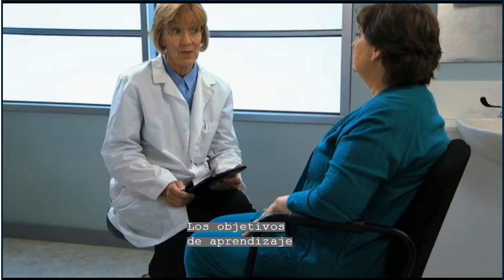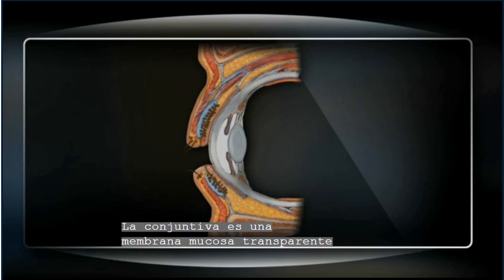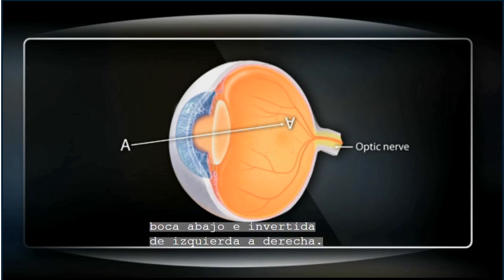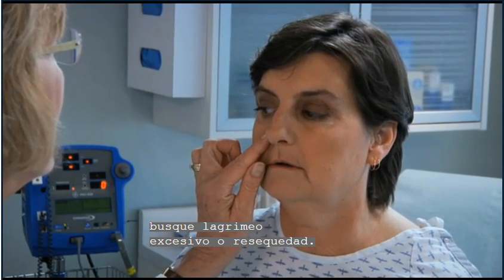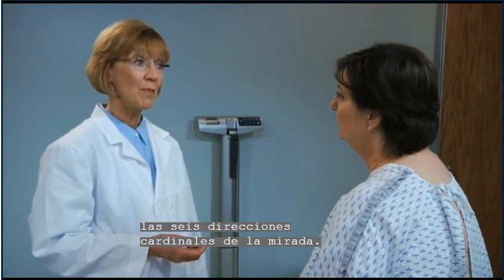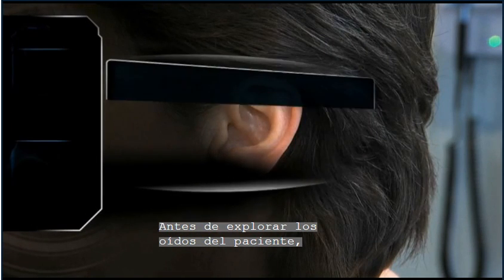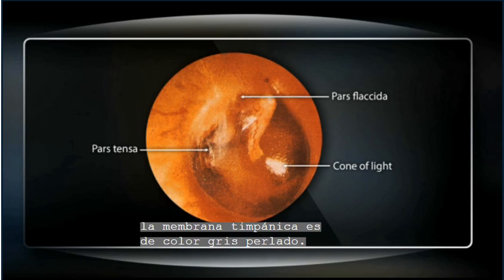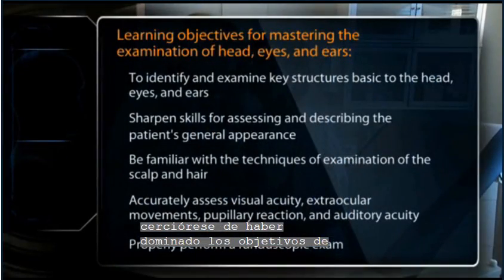Exploración Física de BATES Vol. 7: Cabeza, ojos y oídos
Exploración Física de BATES Vol. 6: Cabeza, ojos y oídos